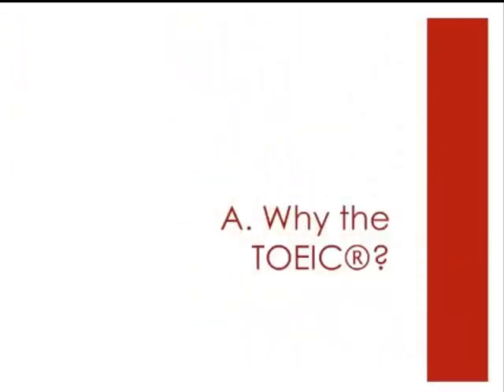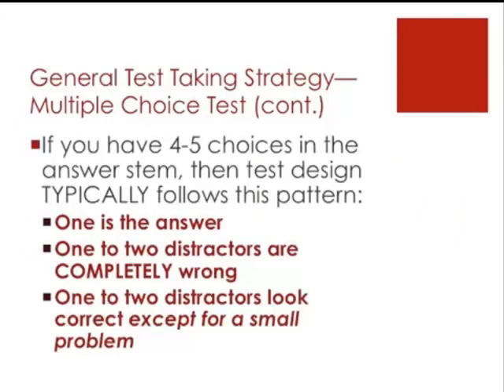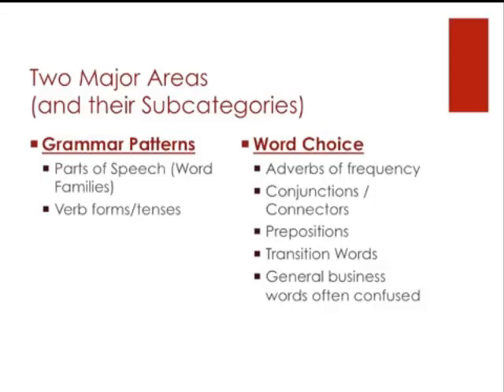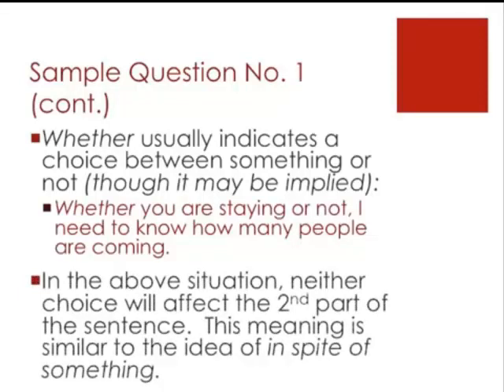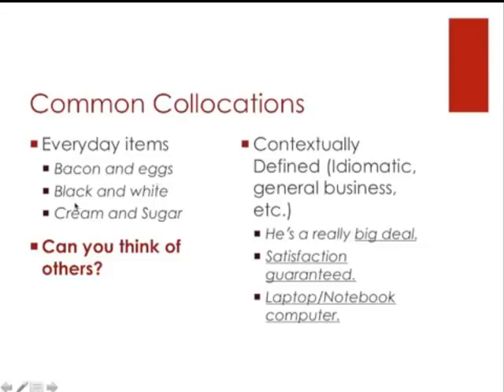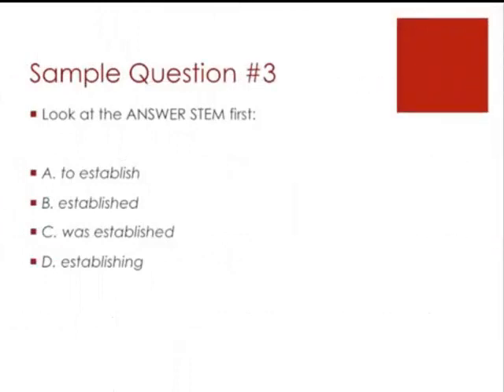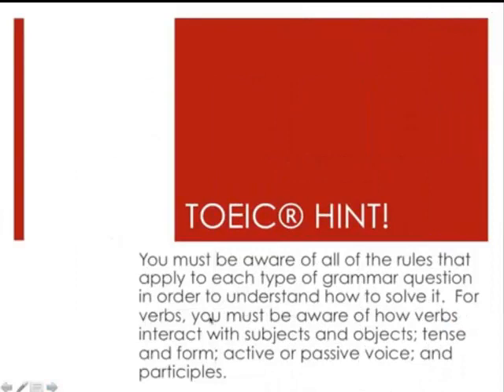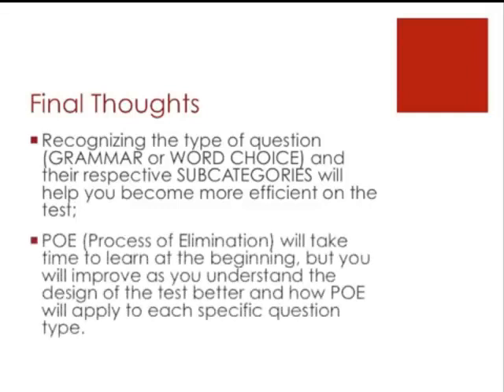why toic kenton englimm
ENGLIMM - ENGLISH IMMERSION EXCURSIONS AND WORKSHOPS
(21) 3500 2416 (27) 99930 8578